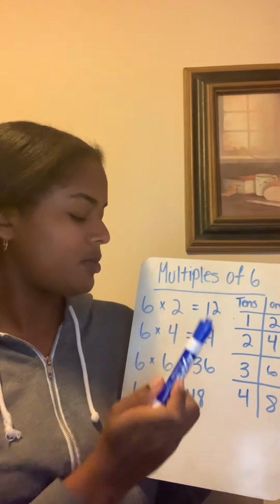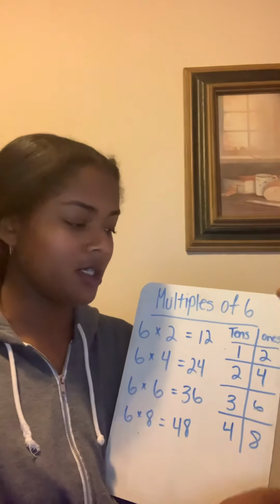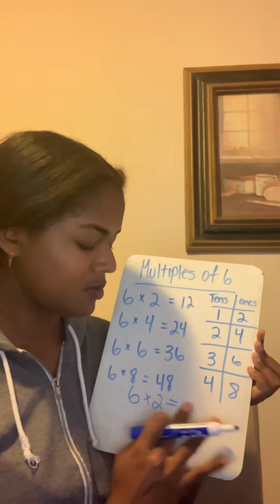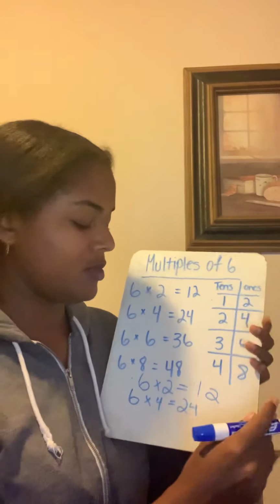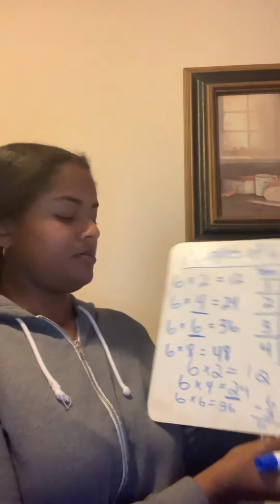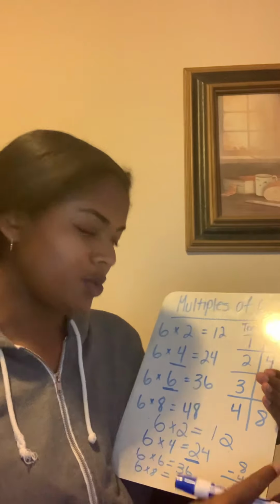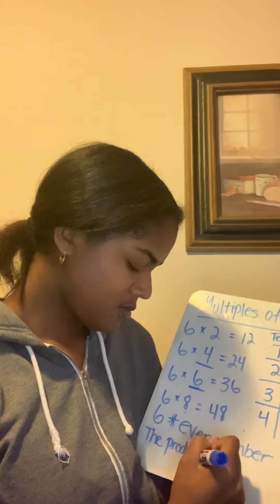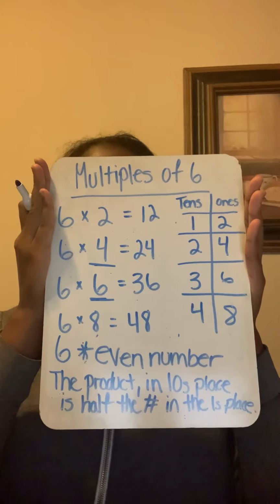Edu 424- Multiplying 6 with an even number!